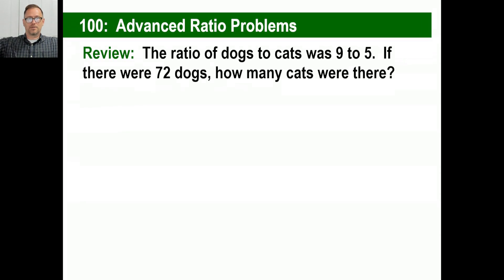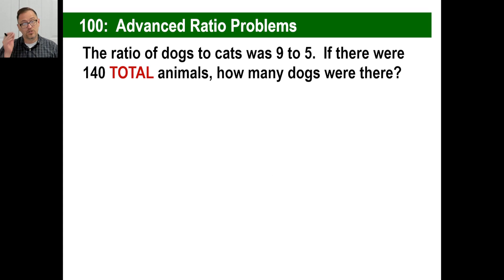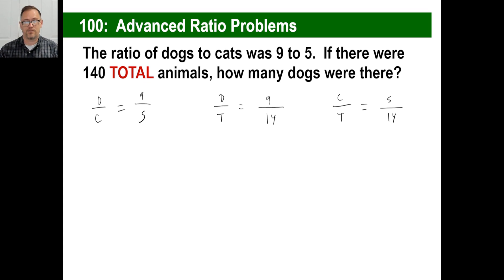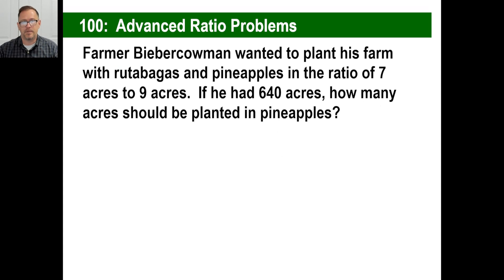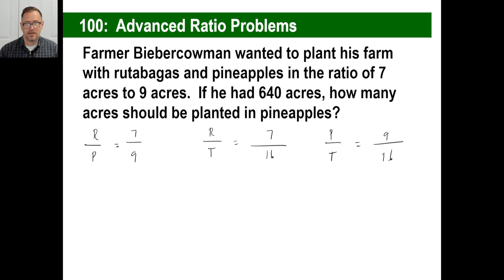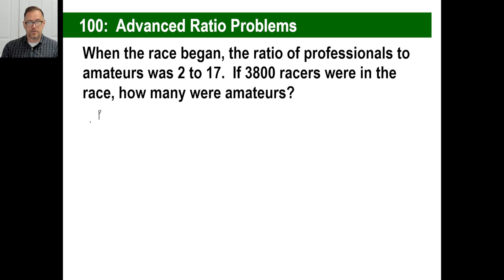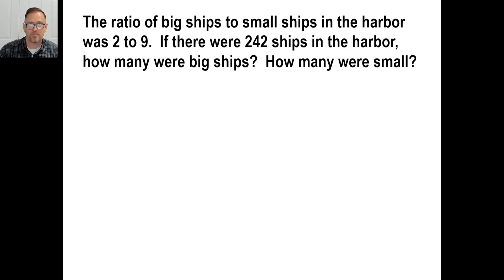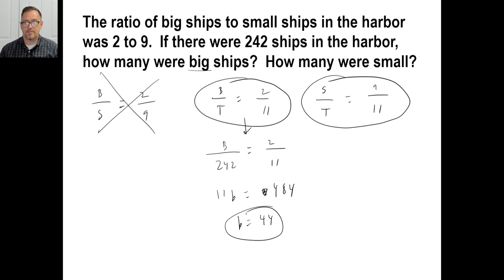Saxon Math - Pre-Algebra 1/2: 3rd Edition (Lesson 100) - Advanced Ratio Problems